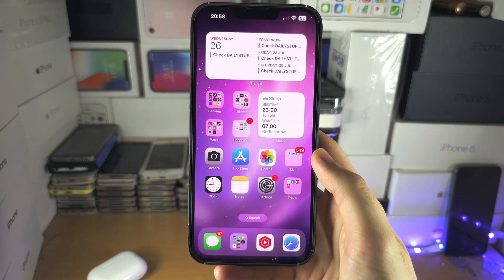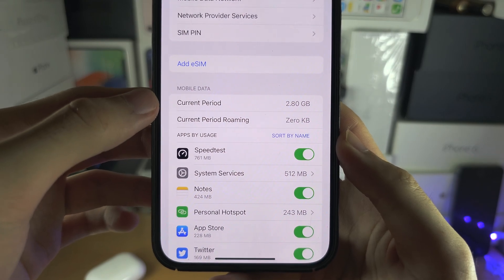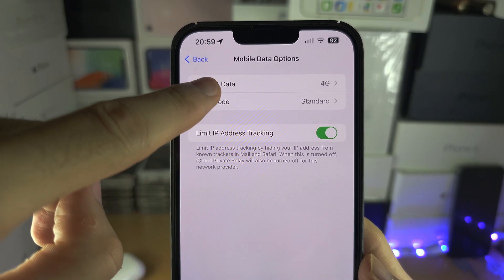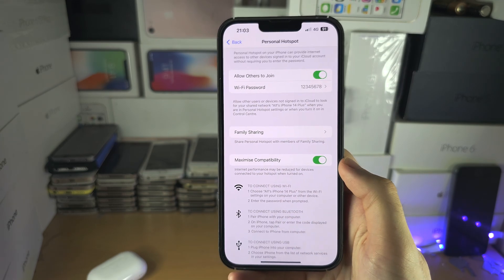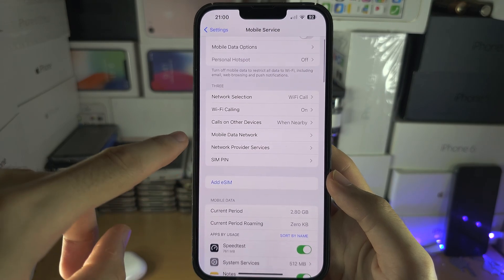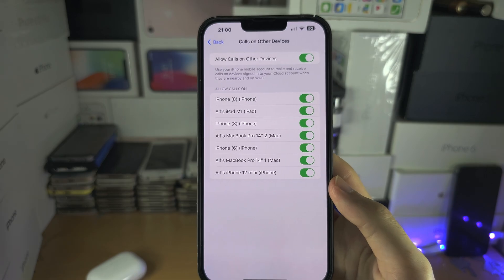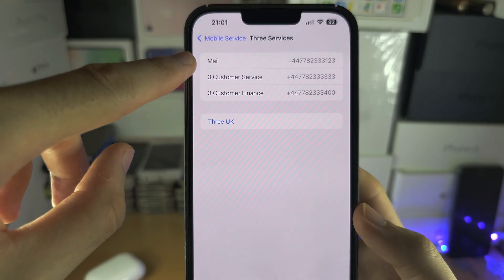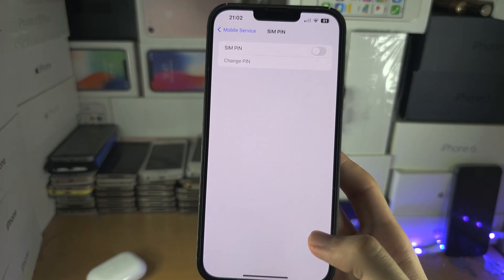How to manage Cellular Data settings on iPhone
Learn how to manage cellular data settings on iPhone